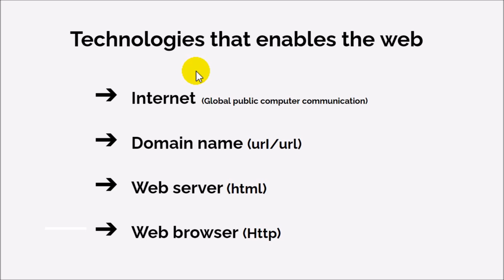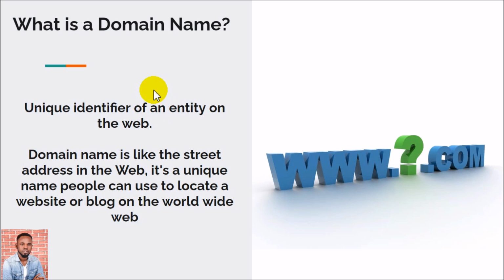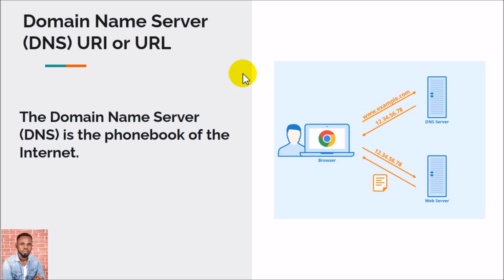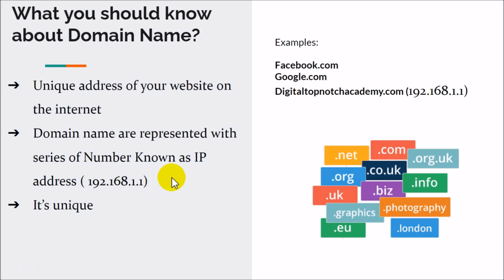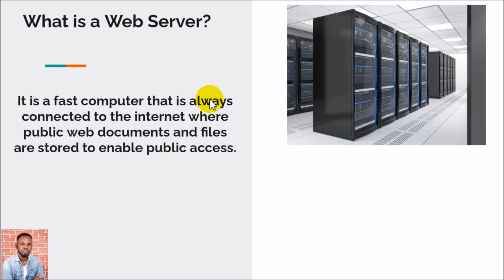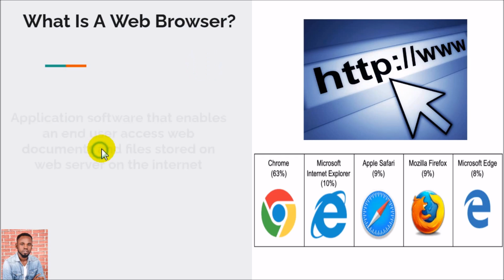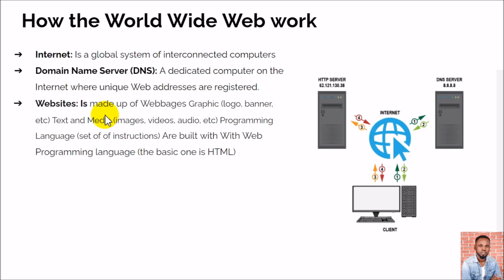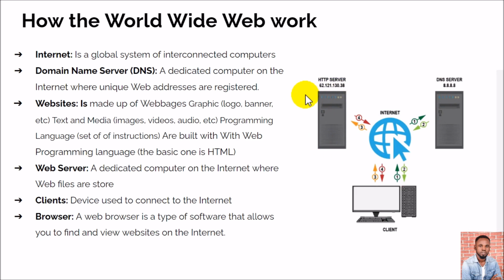How The World Wide Web Work - Detail Explanation